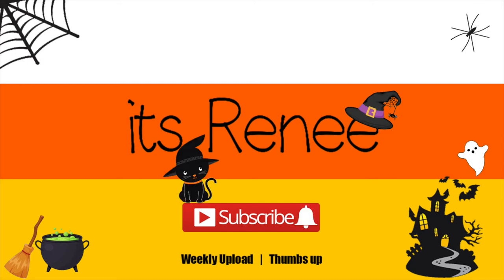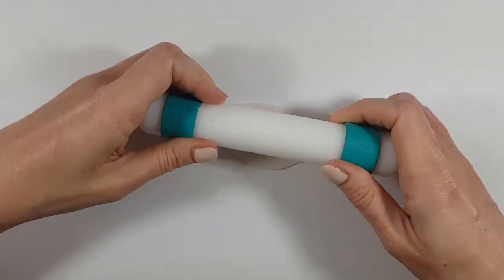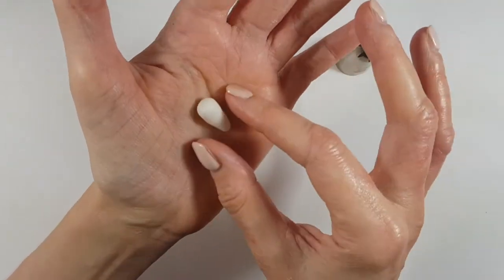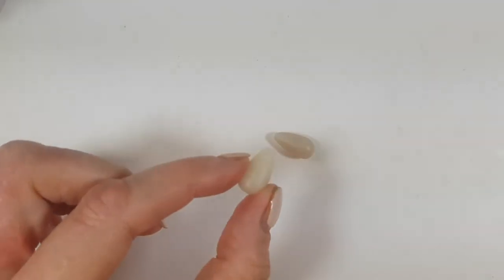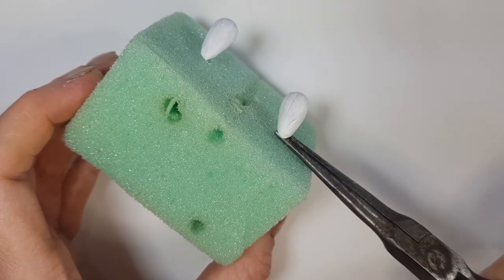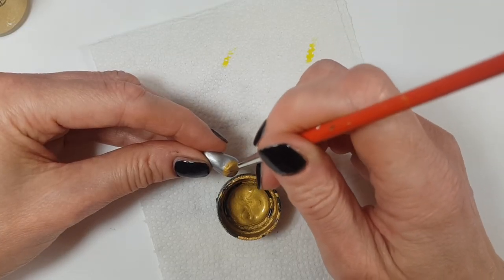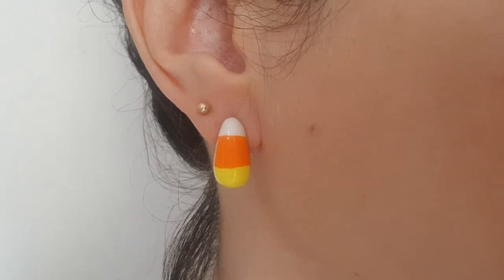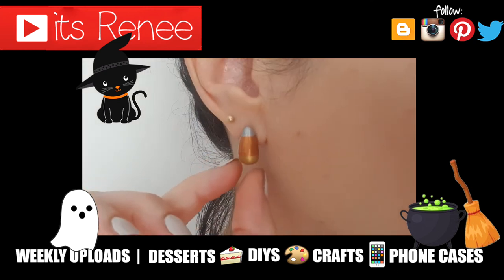DIY Candy Corn Inspired Clay Earrings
Hi! I hope you like these two pairs of candy corn inspired clay earrings!